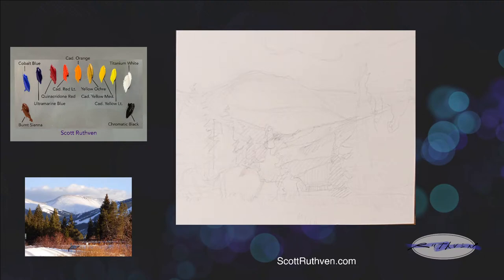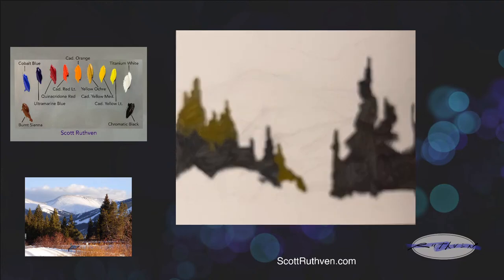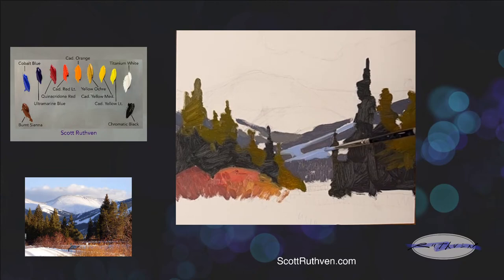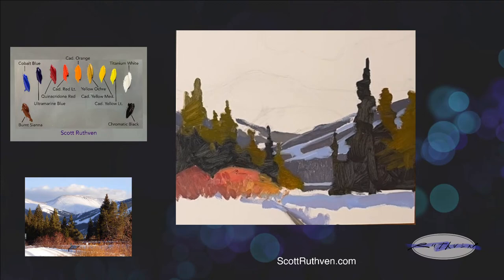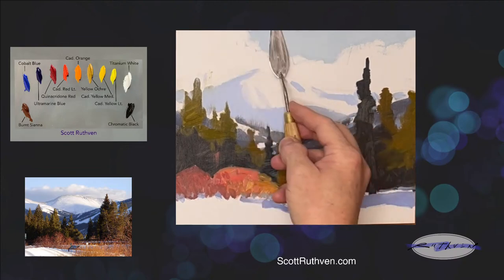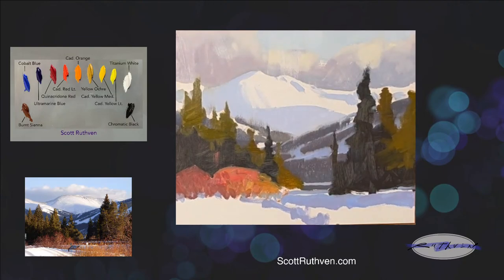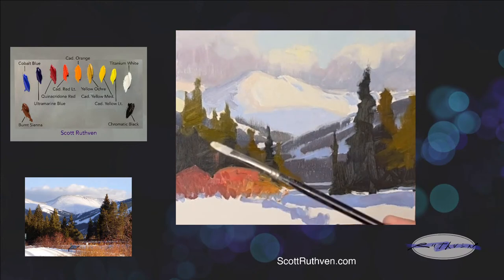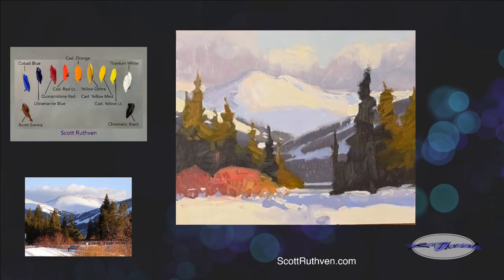Landscape Painting Demonstration - Painting a landscape in oils from a photograph in my studio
I'll demonstrate a full landscape painting live from my studio

The soft brush I used to blend is the Series 279 from Rosemary & CO.

I’m an oil painter in Colorado, USA and I make videos about life as an artist, the creative process, painting, art materials, and making a living from your art.